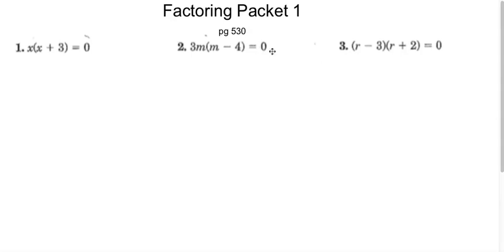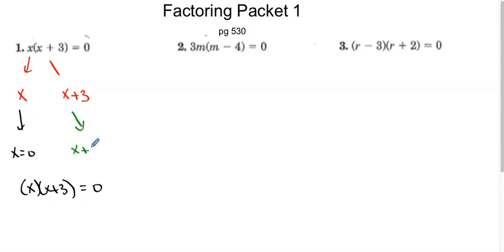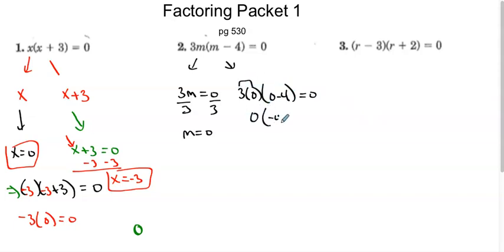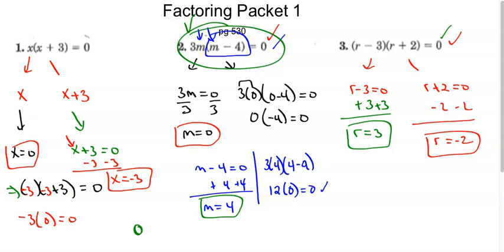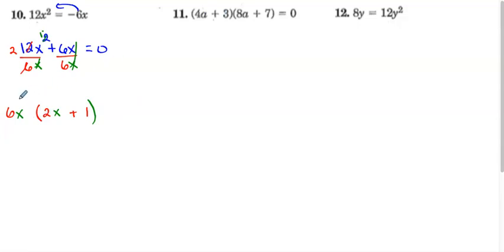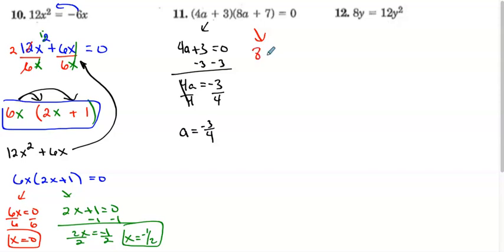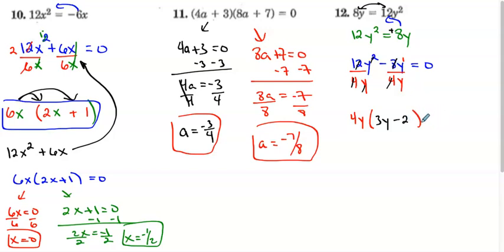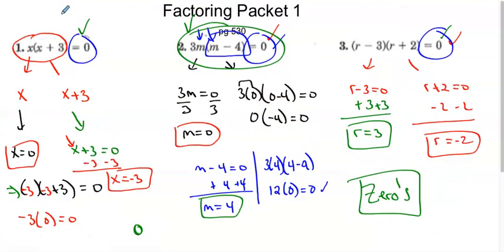Finding zero's of quadratics in factored form